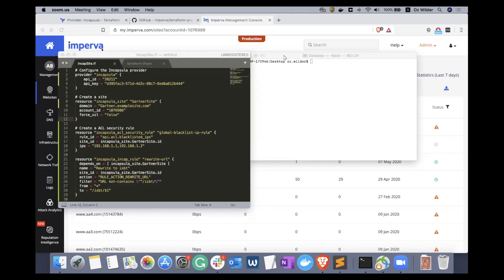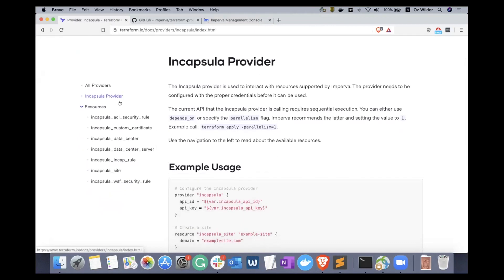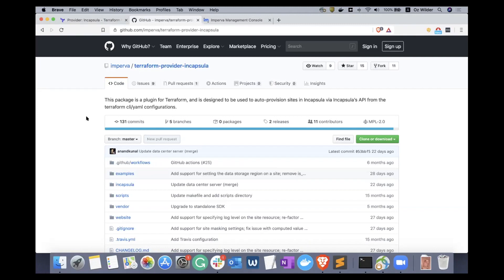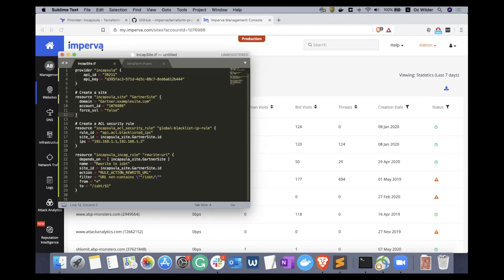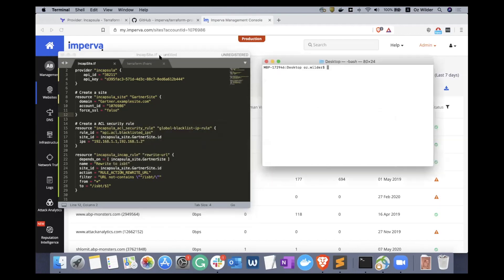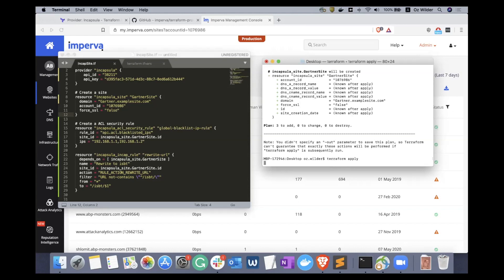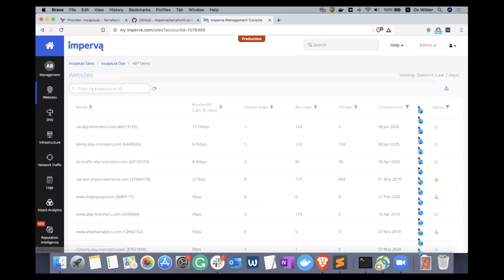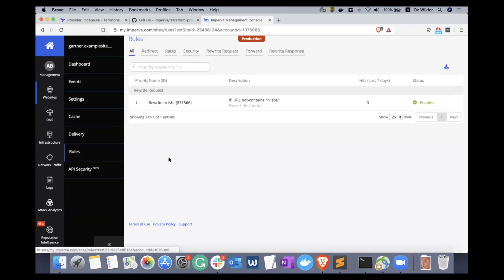Imperva Terraform & Cloud WAF Integration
Using Terraform, we will create a website and security policy through automation.

Terraform is an open-source infrastructure as code software tool created by HashiCorp. It enables users to define and provision a datacenter infrastructure using a high-level configuration language known as Hashicorp Configuration Language, or optionally JSON.